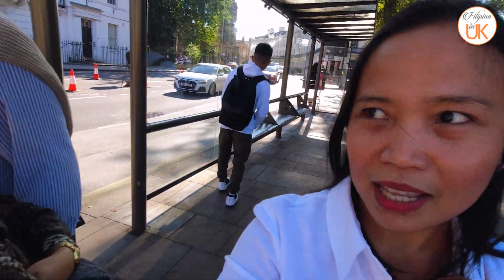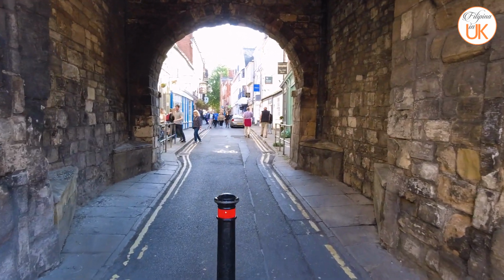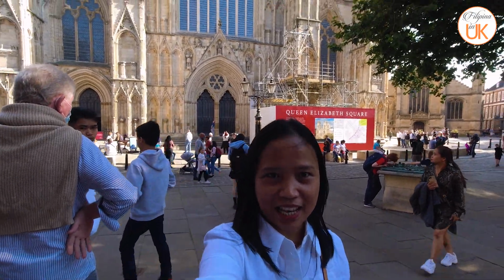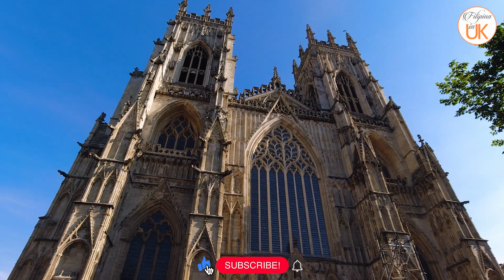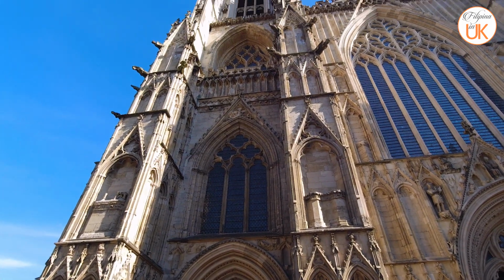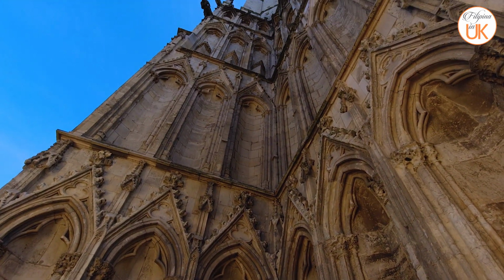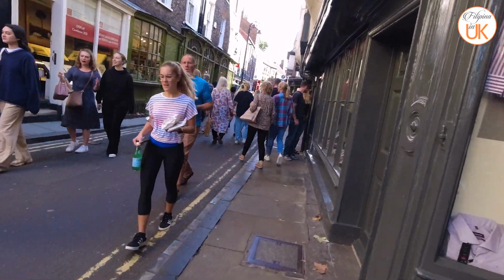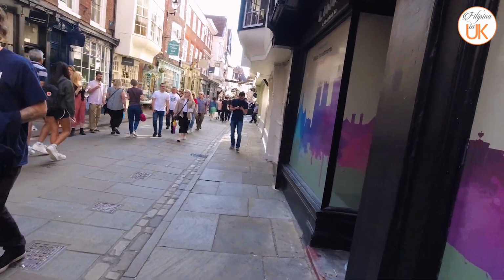Full walking tour of York England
We went to York England without any plans of  make a video for our youtube channel but when we got there we couldn't help to make a quick video for you guys, and realised that we can not explore York in few hours. We need more than a day to explore York England properly. So we will definitely come back here for a detailed video. This is a full walking tour of York.
York England is a walled city in northeast England that was founded by the ancient Romans. Its huge 13th-century Gothic cathedral, York Minster, has medieval stained glass and 2 functioning bell towers. The City Walls form a walkway on both sides of the River Ouse. The Monk Bar gate houses an exhibition tracing the life of 15th-century Plantagenet King Richard III.
Filipina in UK
RUTH RATHOR